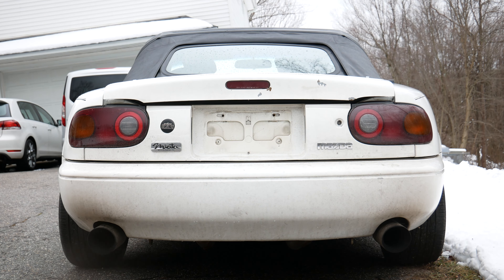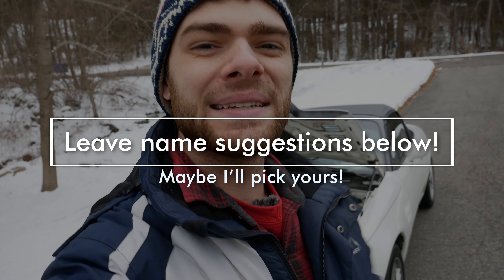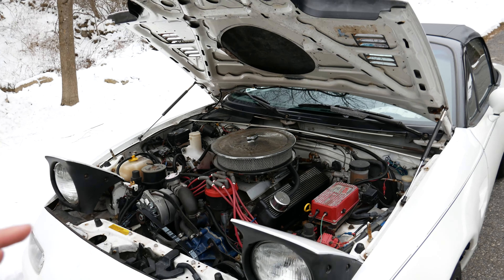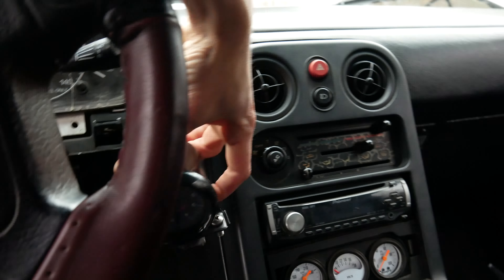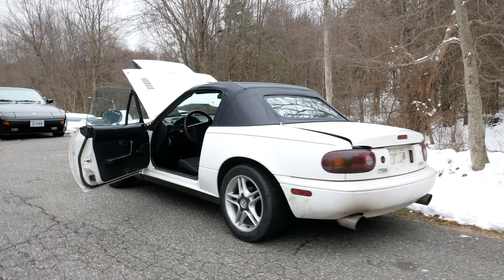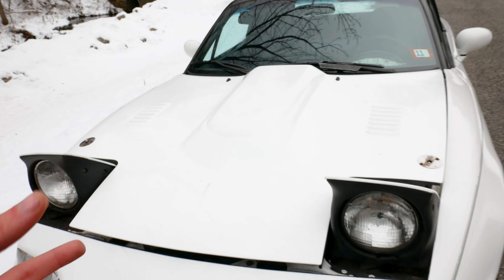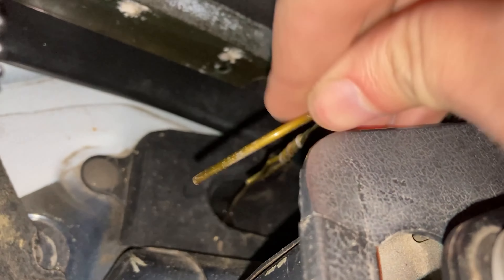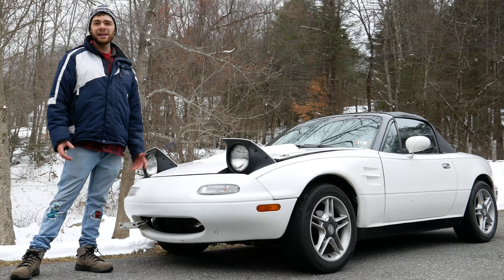I Bought a WILD V8 Swapped Miata! | V8ata Ep. 1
I bought a V8 swapped Miata. This car is a lot of firsts for me. First V8 in a car, First carburated engine, and first engine swapped Miata. Help me pick a name!